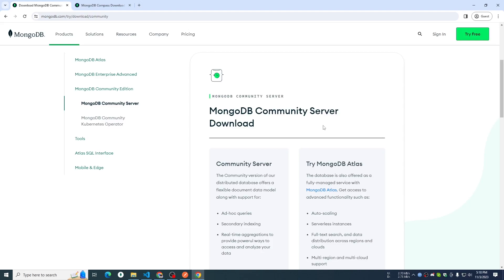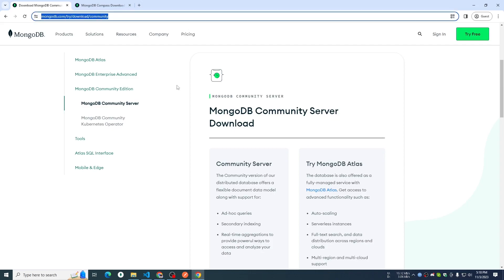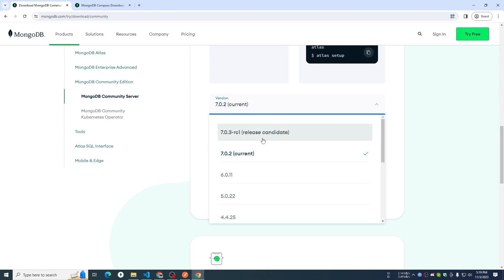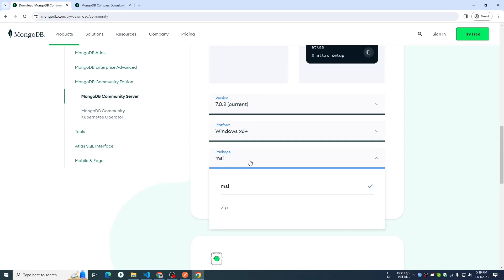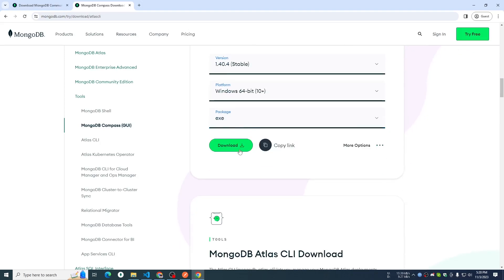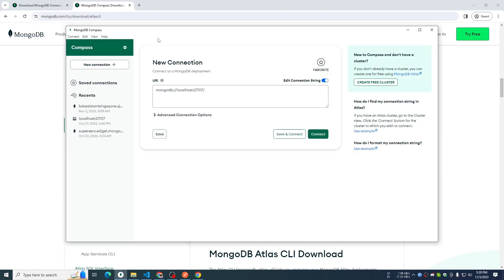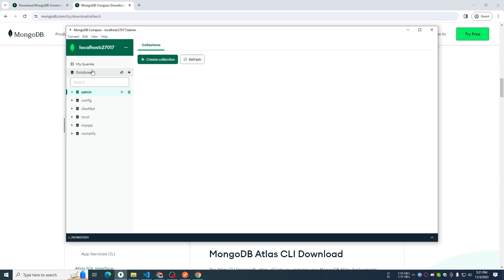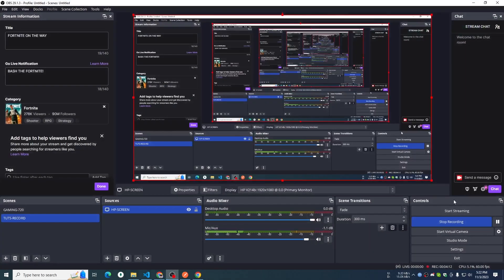2 - MongoDB Setup for Node JS REST API